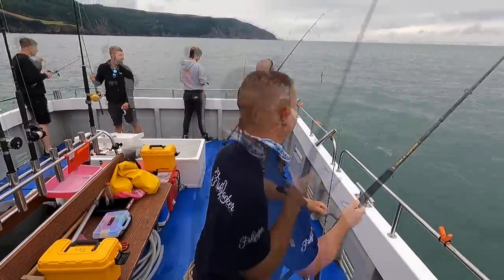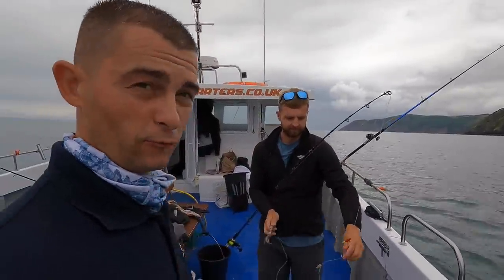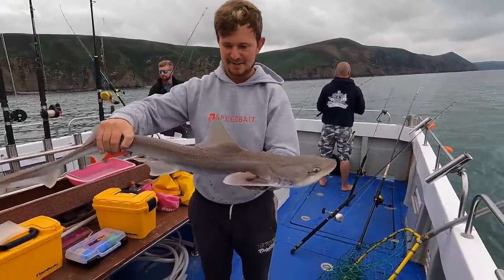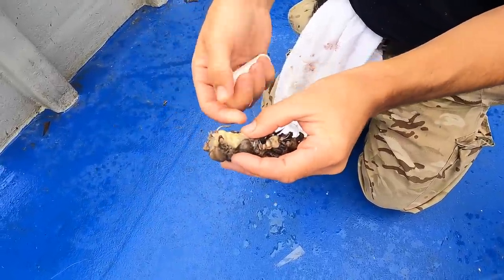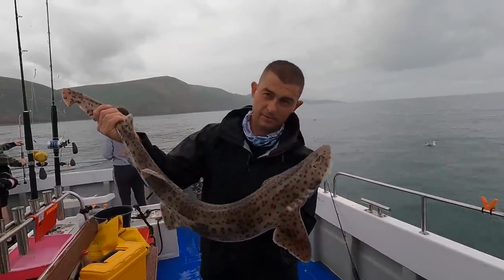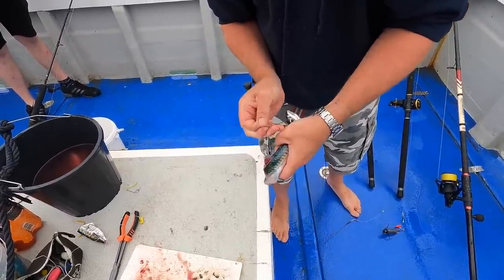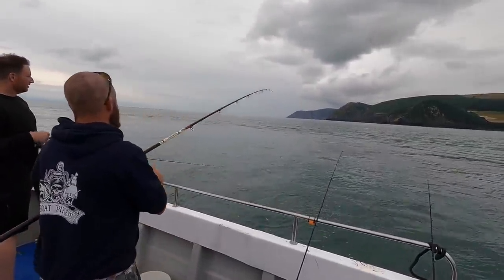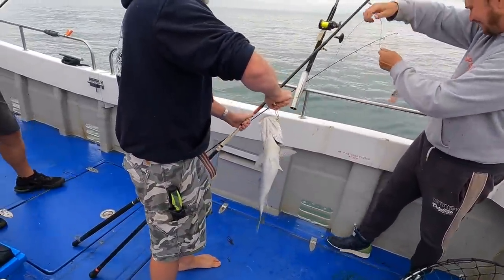Charter Fishing UK - Fishing with Teddy Boy Charters in Minehead | The Fish Locker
Sea fishing in the UK is a very popular tradition and activity. With charter boats in almost every port around the UK it is a brilliant way for people to get sea fishing from a boat. With the right skipper and the right boat it can also be a wonderful introduction to deep sea fishing and a way to learn. Here my friends and I fishing with Mikey Webber a fantastic skipper in Minehead on the Bristol Channel. We fish several locations throughout the day and catch some amazing fish.

If you would like to book a days fishing with Mikey here is the link to his business